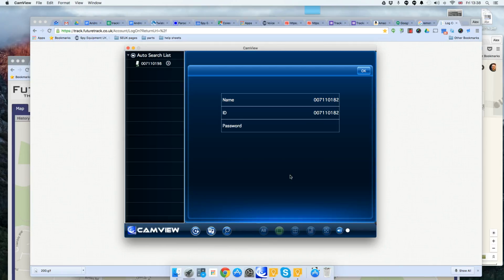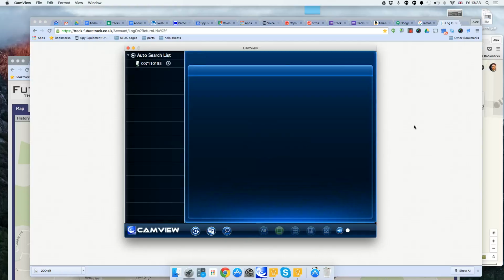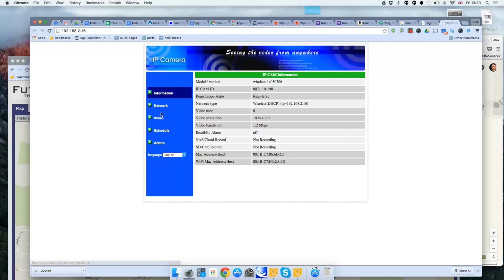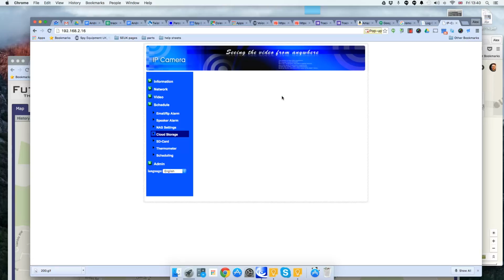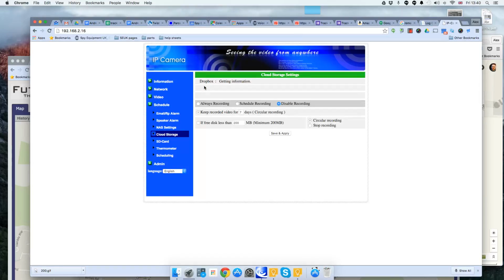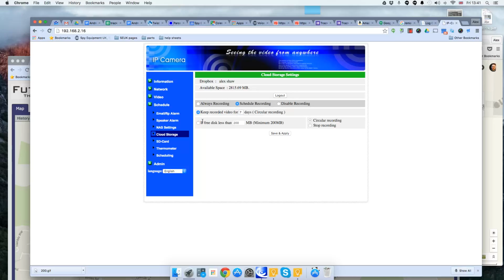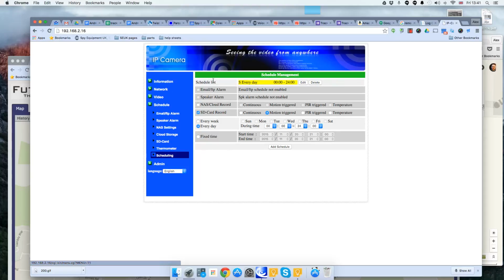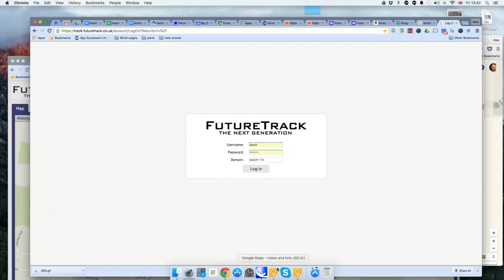Drop Box Set UP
In this video we show you how to link your IP camera to your drop box account so that all videos are uploaded to the cloud.